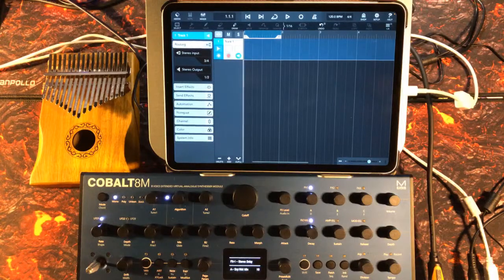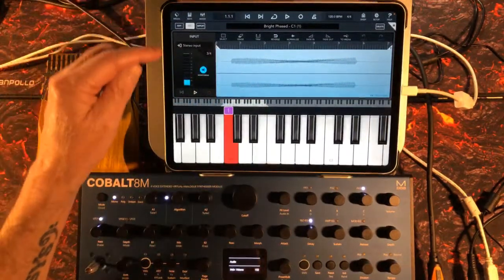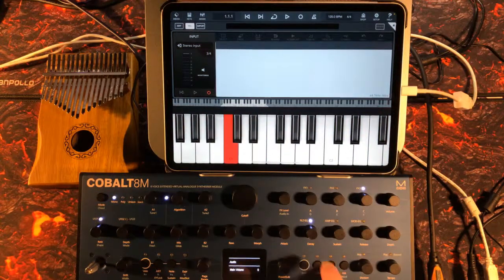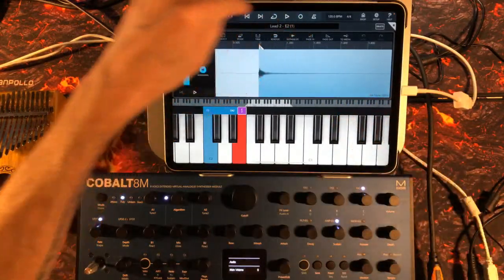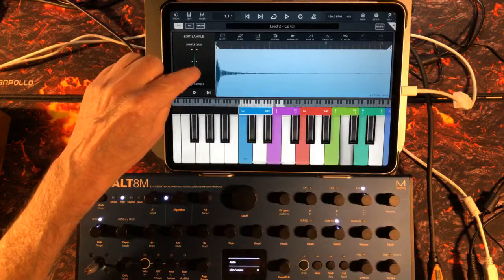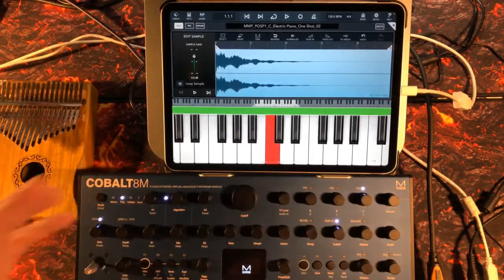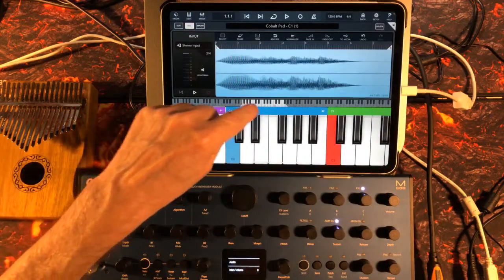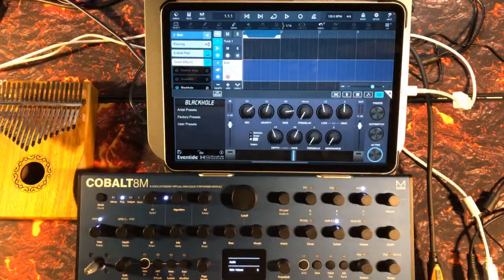Cubasis 3.4 - MiniSampler Tutorial - How To Make Custom Instruments